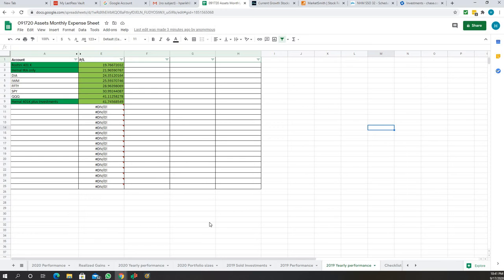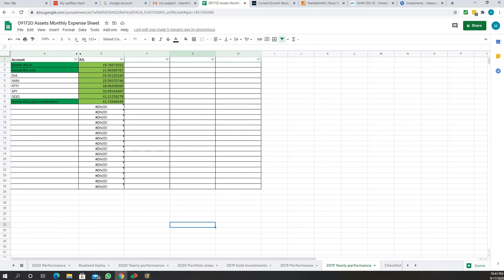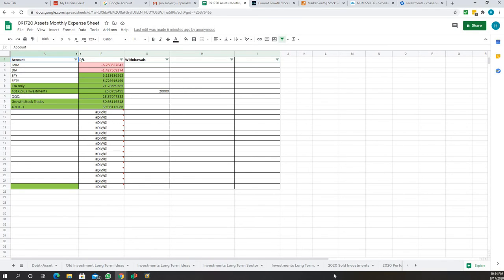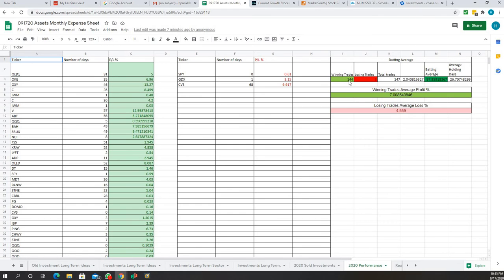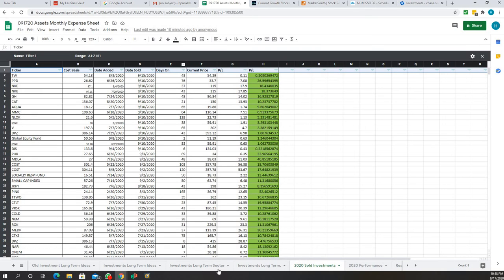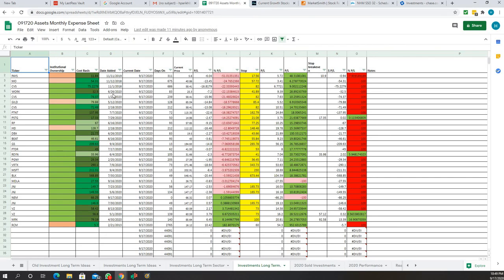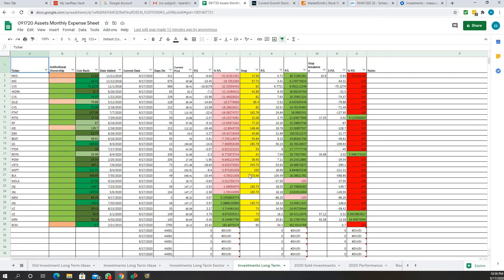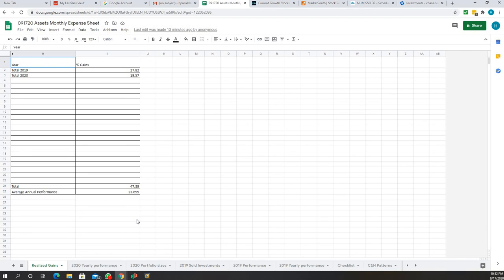091720 Significance of numbers